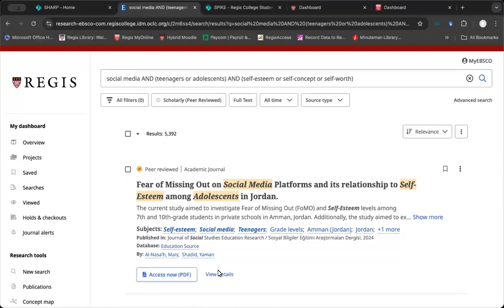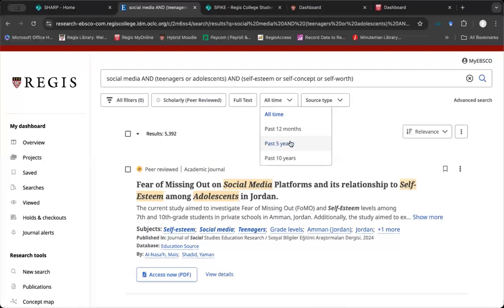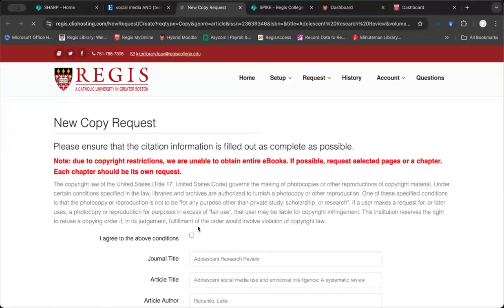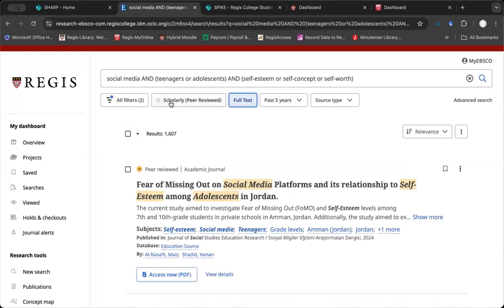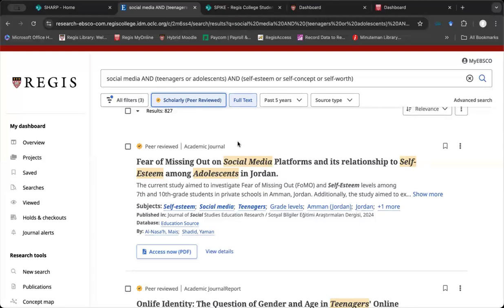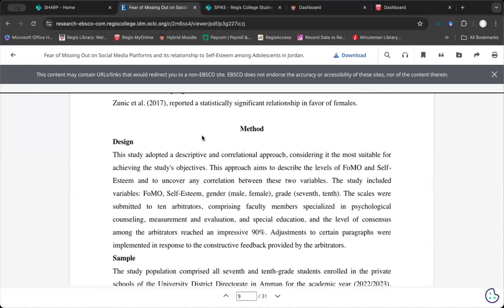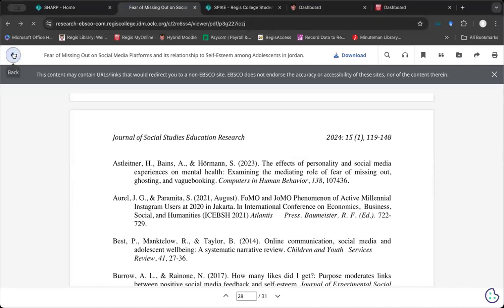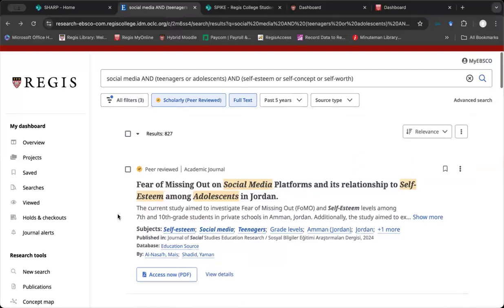Searching in the Databases: Using Limiters (New UI Edition)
How can you limit your results using the publication date, full text, and scholarly/peer-reviewed filters. Also, what is Interlibrary Loan and what do we mean when we say "Scholarly/Peer-reviewed" articles?